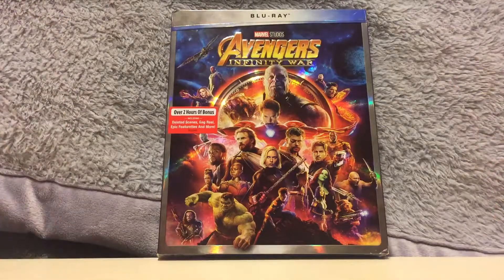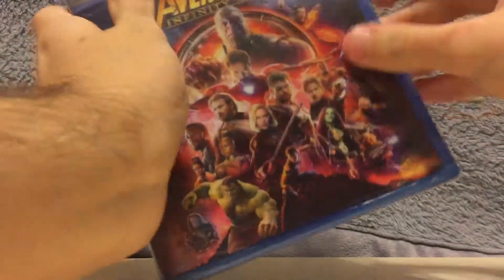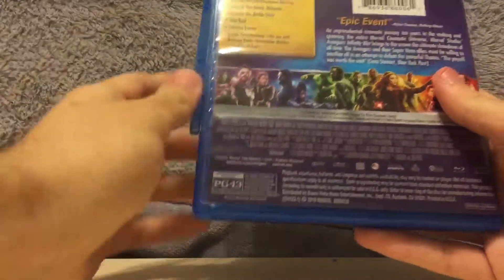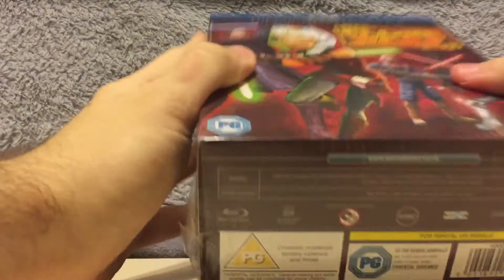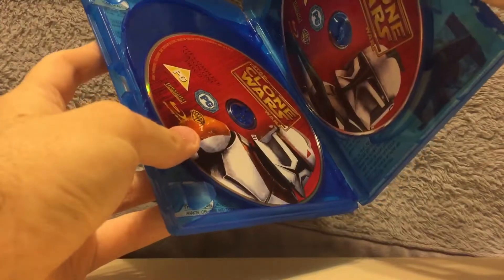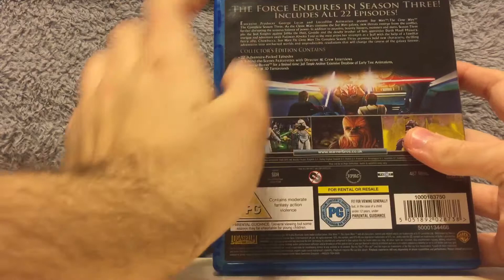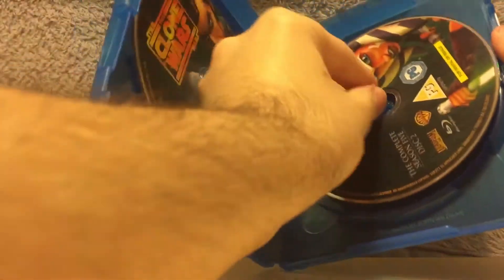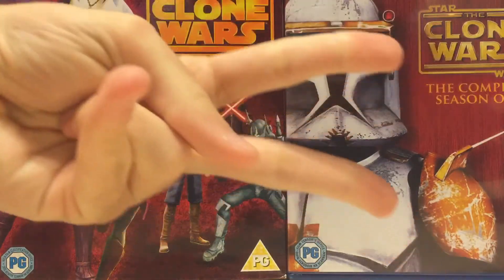Unboxing Video: Avengers Infinity War Blu-Ray and Clone Wars Seasons 1-5 Blu Ray Set